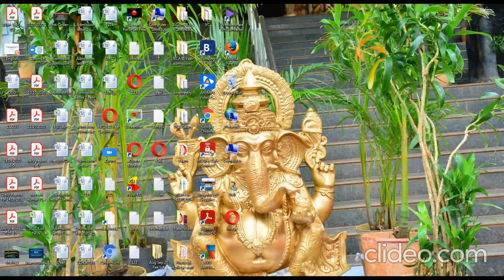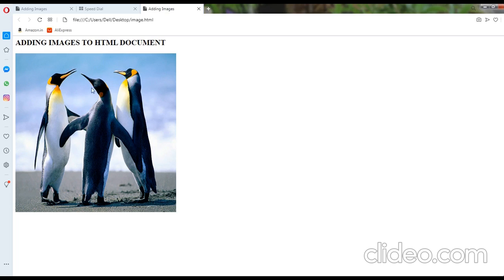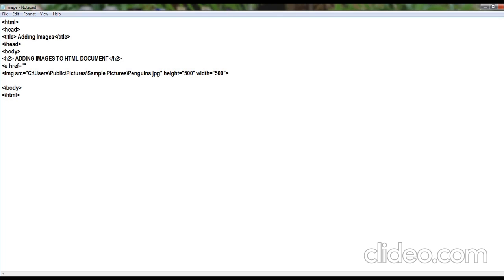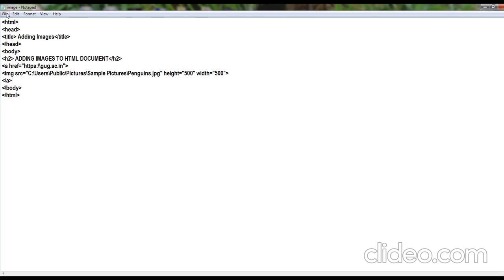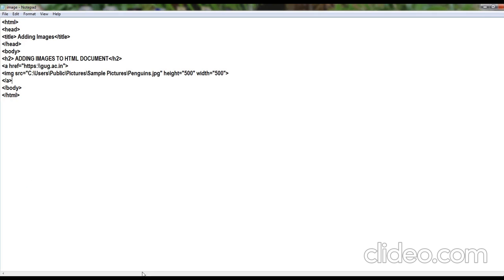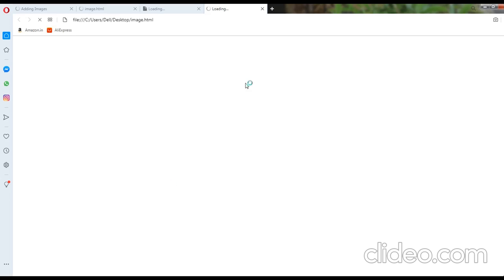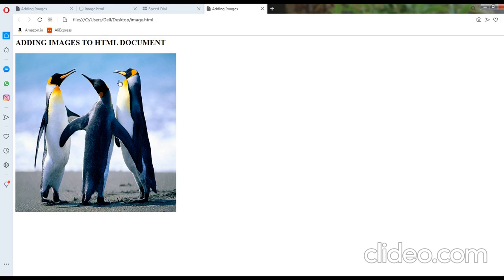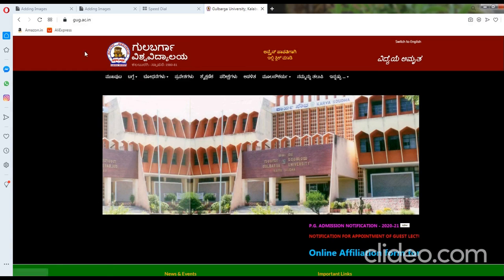How to use an image as a Hyperlink | How to Create Image as Hyper Image